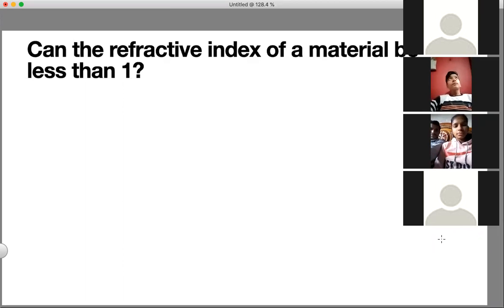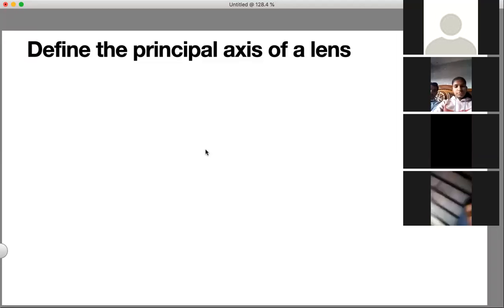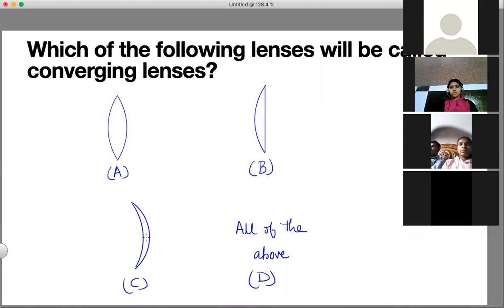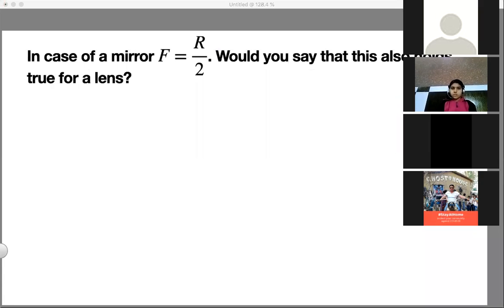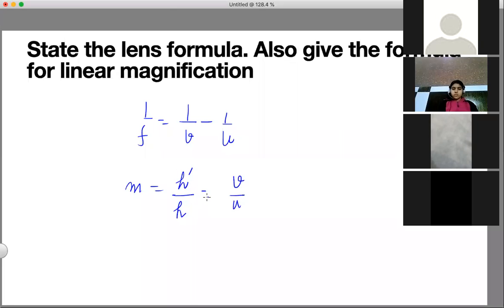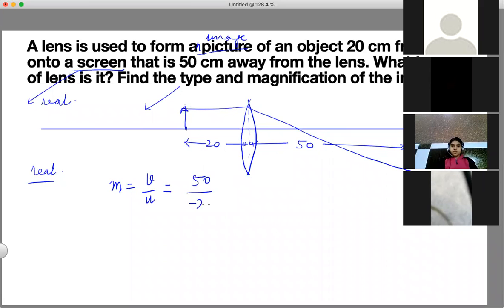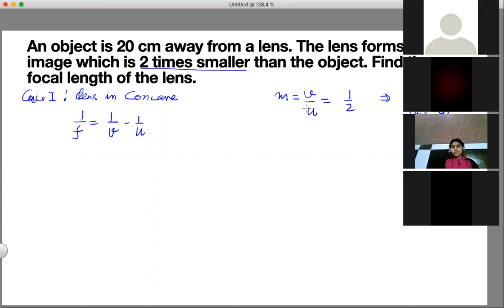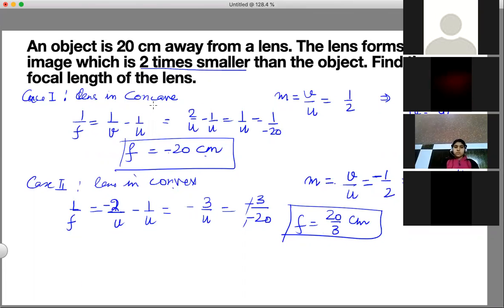X Science Revision of Light 03